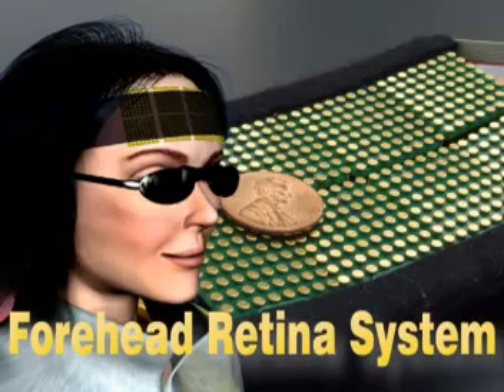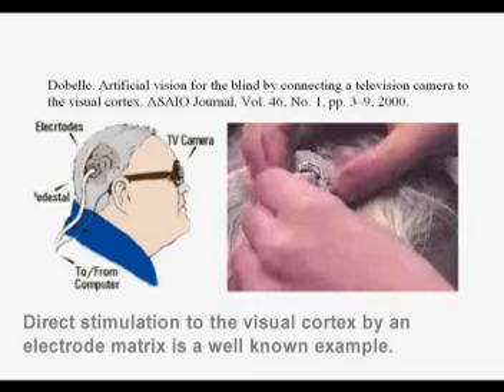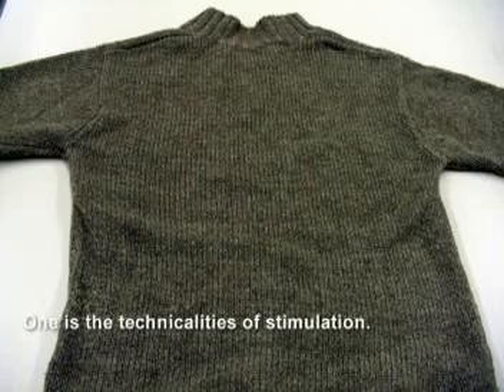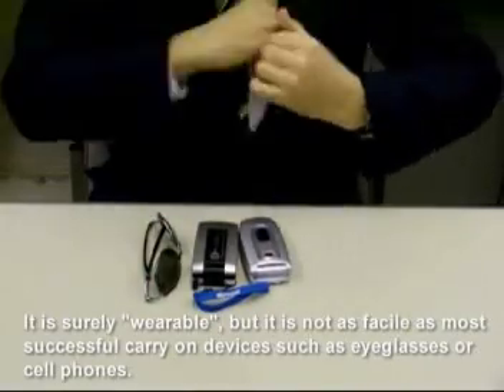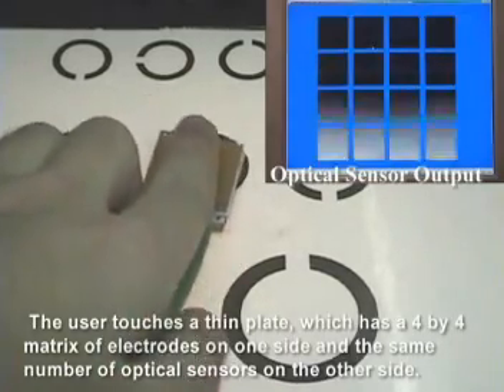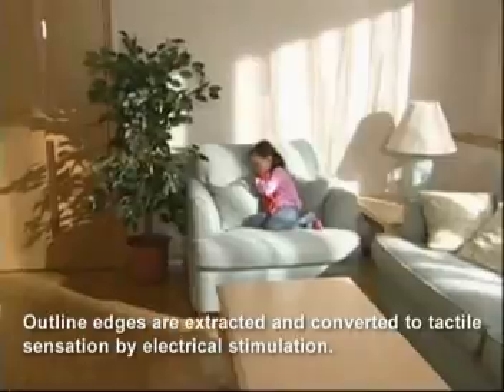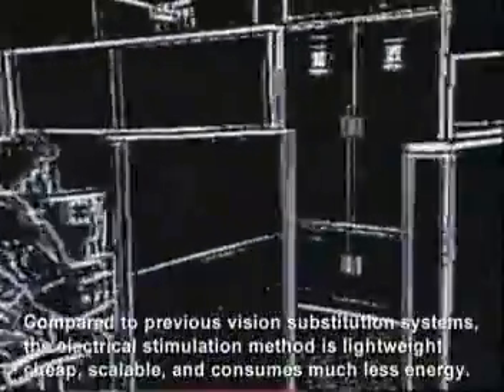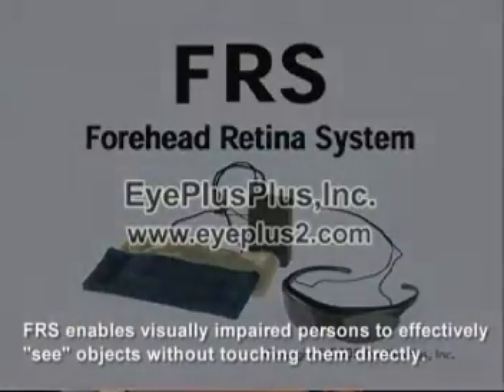Forehead Retina System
(2006-)

Forehead electrotactile display was proposed as a display for vision substitution system for the visually impaired people. Forehead skin was chosen for stimulation in consideration of usability. An electrotactile display was used so that the system becomes small and durable. Our prototype display was composed of 32 by 16 electrodes, with 3mm interval. The psychophysical experiment showed that the display has comparable spatial resolution as mechanical tactile display.

本研究の目的は視覚障害者が日常的に携帯可能な視触覚変換装置の実現である．従来の多くの視触覚変換装置と異なり，「額」を用いることで装着者に眼前の世界を座標変換無く直感的に提示することが可能となった．また従来提案された額触覚提示では機械的な提示手法が用いられていたが，我々は電気刺激を用いることで多点，高密度の触覚提示部を軽量，薄型に構成することに成功している．